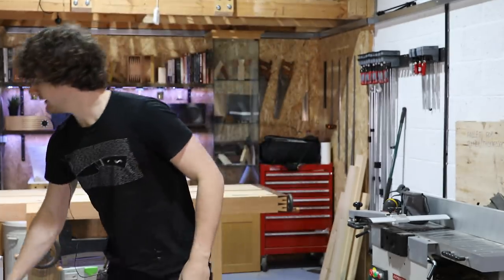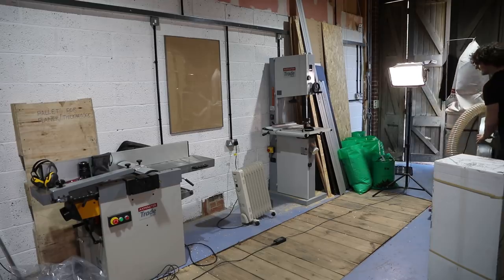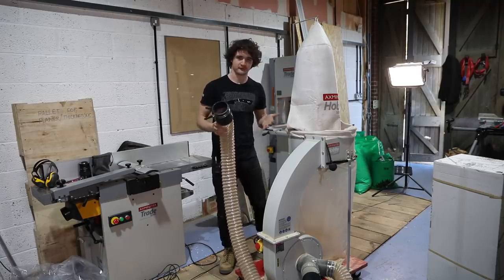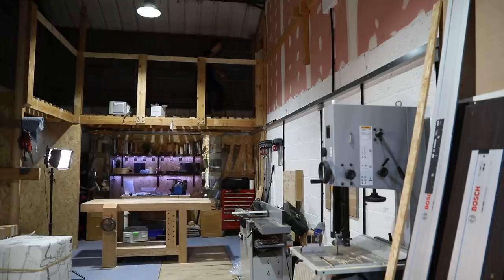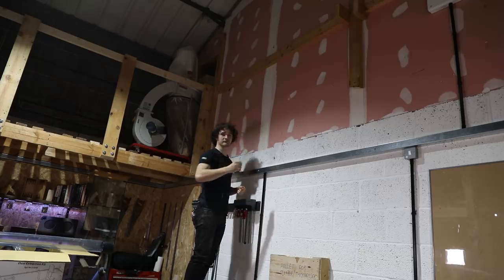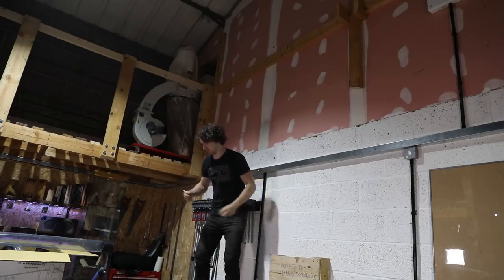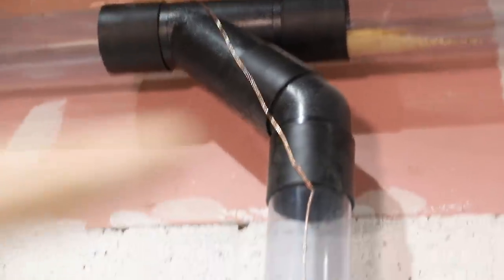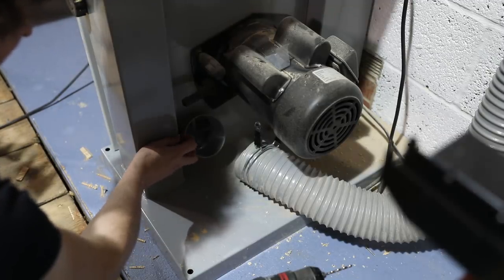Installing a Dust Extraction NETWORK in my Workshop.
In this video, I install a dust extraction network in my workshop to improve the current system I am working with. This will speed up my workflow, improve safety in the workshop, and be less of a hassle to myself!

PRODUCT RECOMMENDED IN THIS VIDEO:
🔸 100mm Dust Extraction Kit

👕 Purchase Merchandise - Premium Materials, Quality Design.
🎁 Wishlist - Help us Purchase New Equipment & Resources!
🍺 Send a Tip - Quick, Easy, and Massively Appreciated!